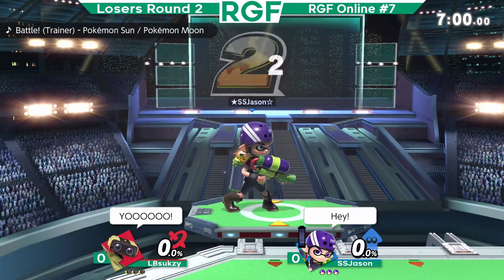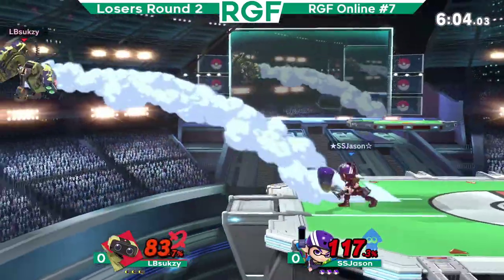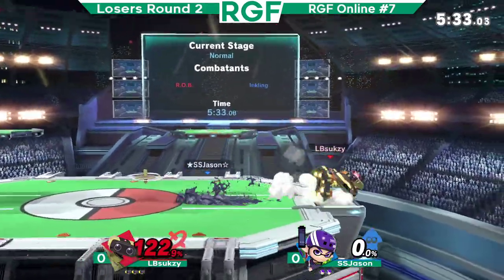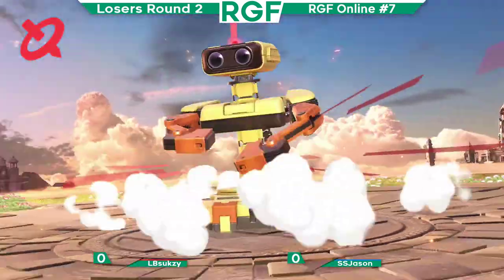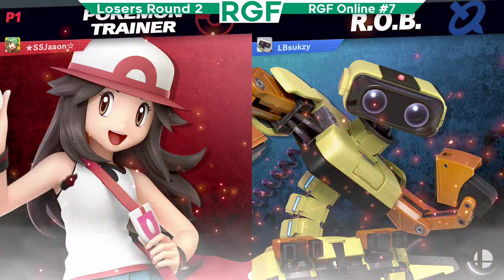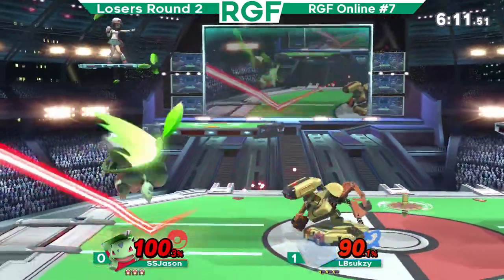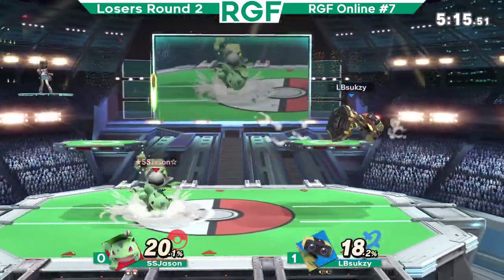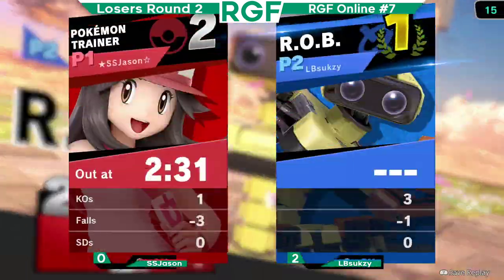RGF | LBsukzy (ROB) vs. SSJason (Inkling, PT) - Losers Round 2 - RGF Online #7